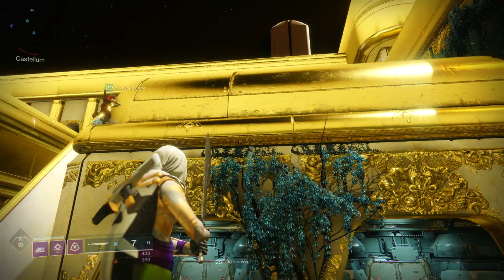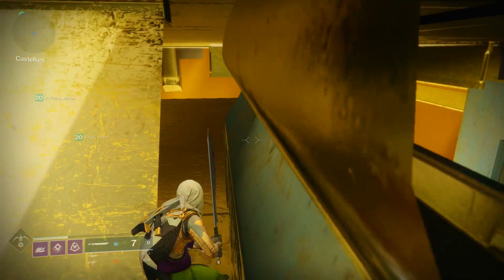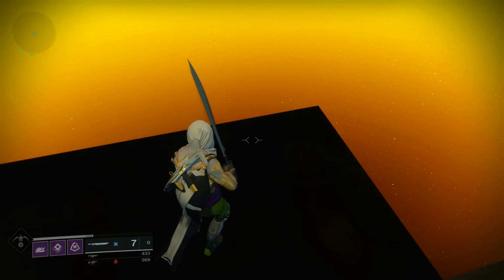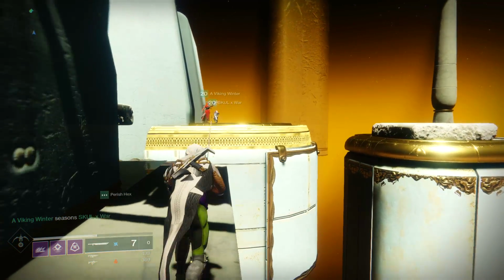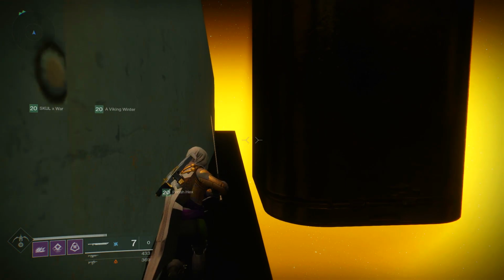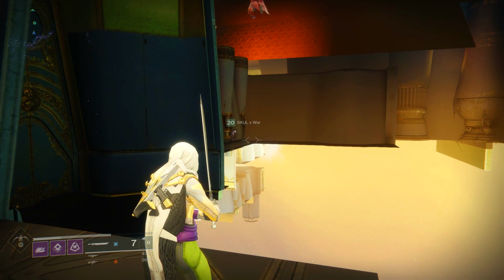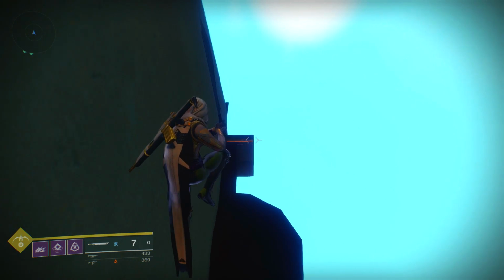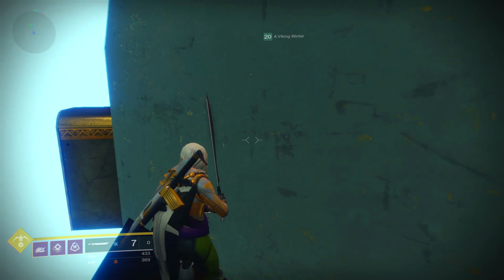NEW SOLO LEVIATHAN RAID GLITCH | Destiny 2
Destiny 2 New Solo Leviathan Raid Glitch. This glitch will let you skip everything and get into the gauntlet room. This is currently the best rai glitch to follow. How to glitch the raid.

►GAMER TAG - SXVXN

More about Destiny 2:
Destiny 2 is an upcoming online-only multiplayer first-person shooter video game in development by Bungie and in assistance, Vicarious Visions and High Moon Studios. It will be published by Activision.